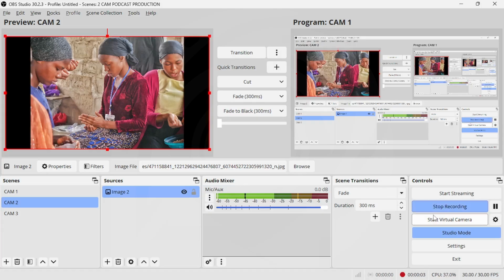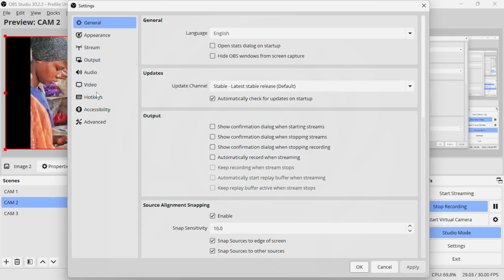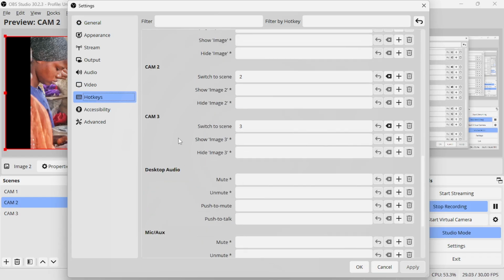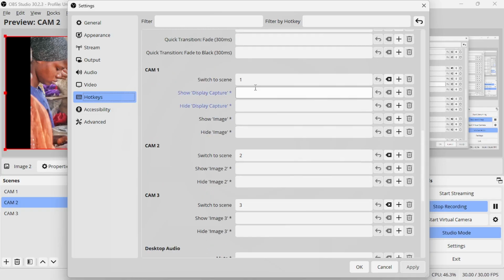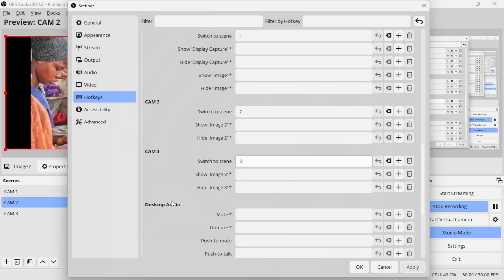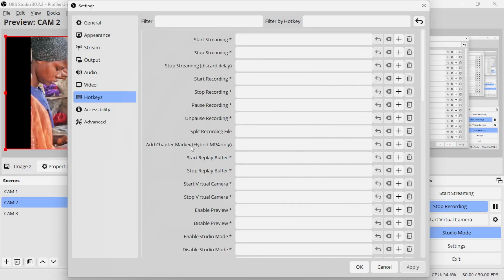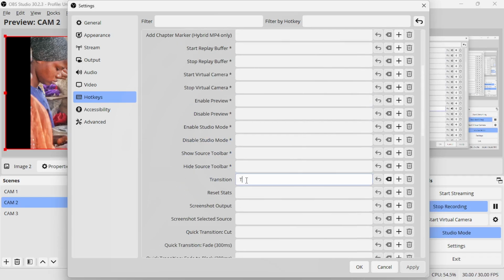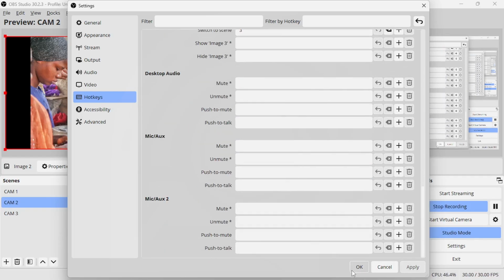OBS Hotkeys Setup | Switch Scenes Fast | Quick Tutorial 2026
Control OBS without mouse. Set hotkeys for scenes, sources, mute, start/stop stream + recording.

Timestamps:
0:00 Open Hotkeys settings
0:25 Assign keys for scenes + sources
0:50 Global vs OBS-only hotkeys
1:20 Pro hotkey layout for church media